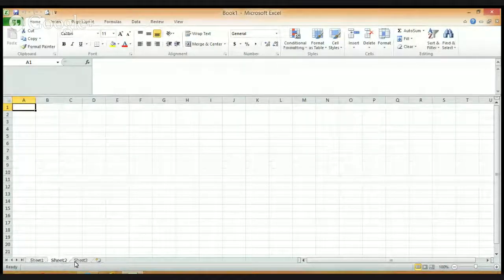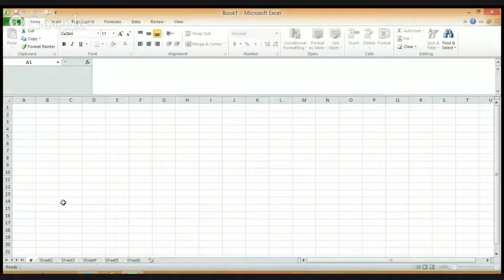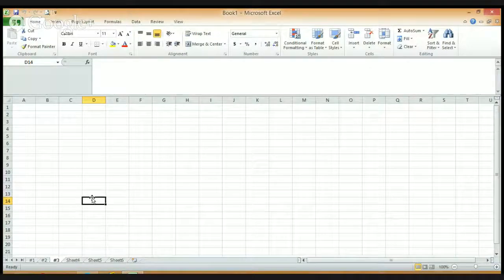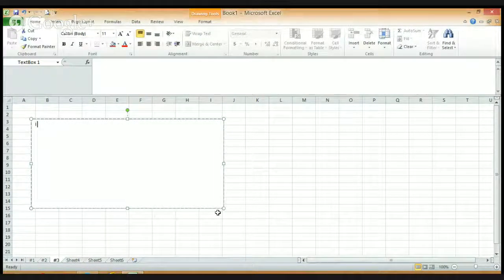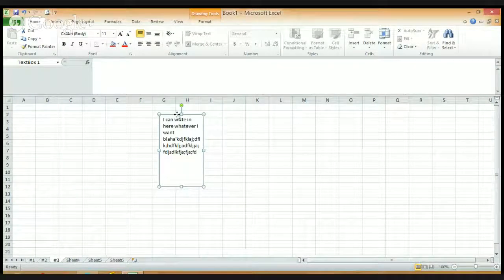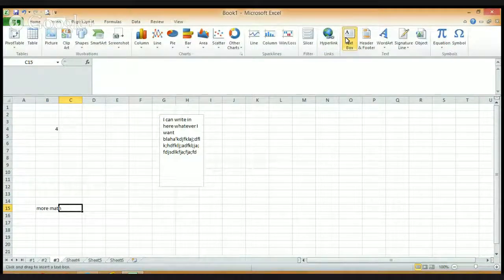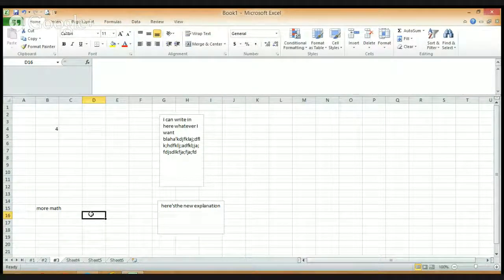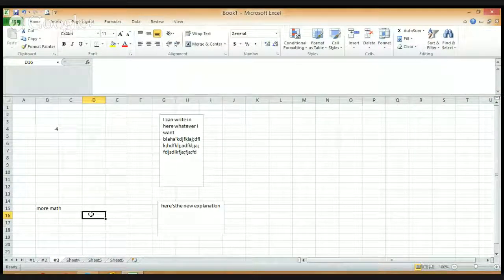PRT5395 - Formatting Excel Asssignments